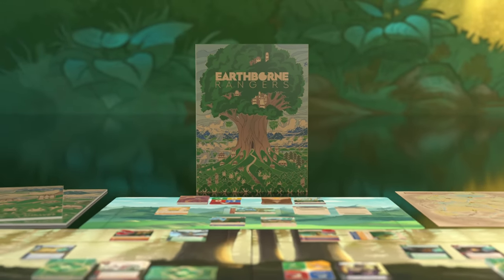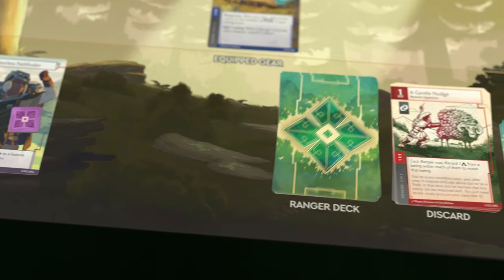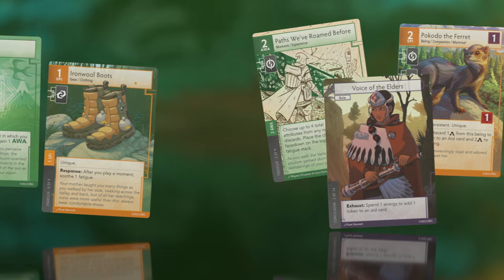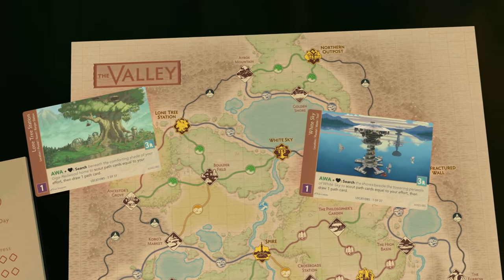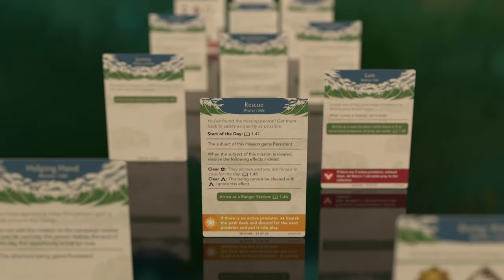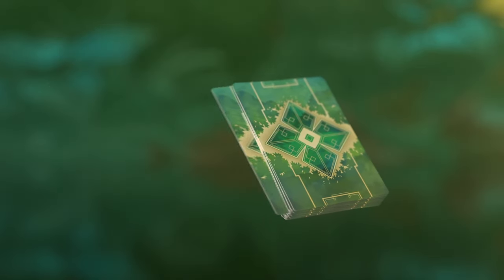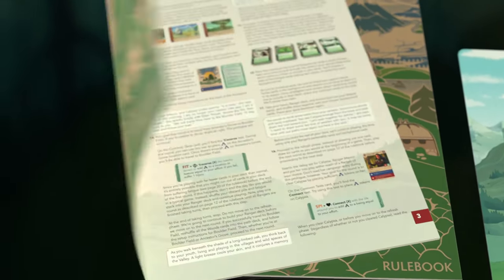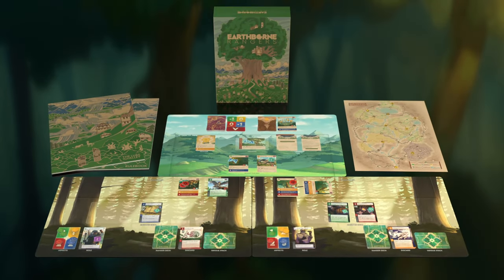1. Overview | Learn To Play Earthborne Rangers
Begin your Earthborne Rangers journey by following along with our Learn To Play videos.

In this video, we give a quick overview of the game before we dive into more specific topics.